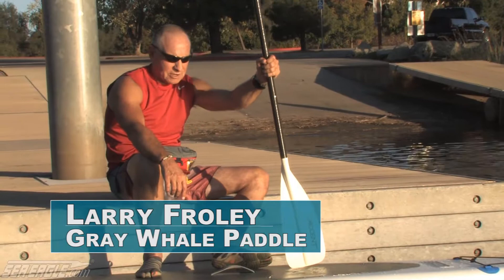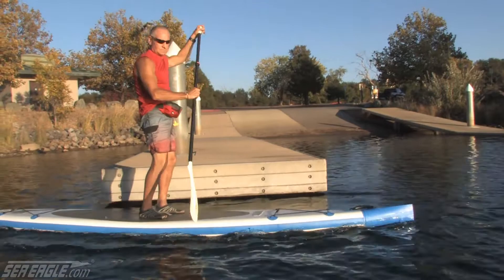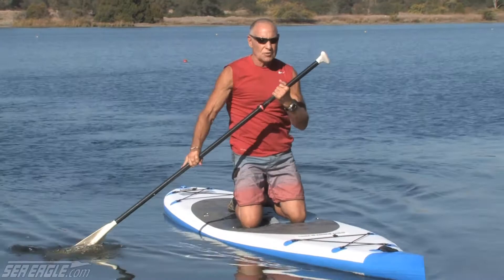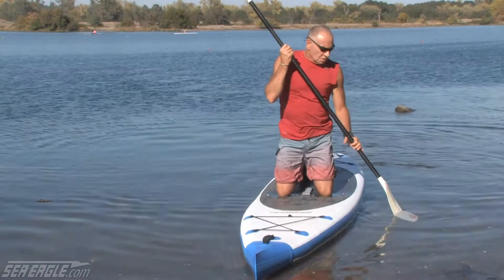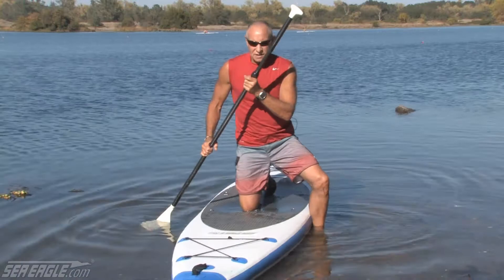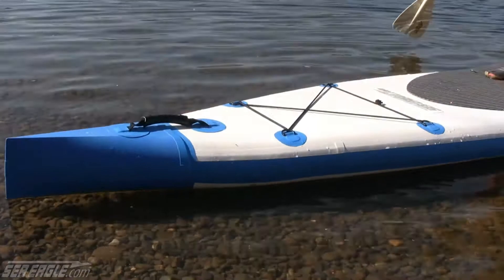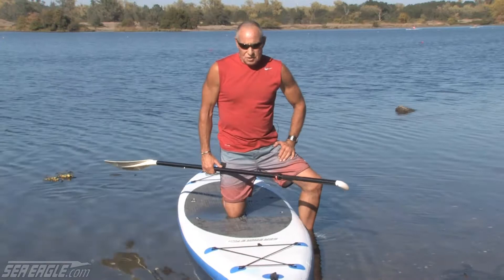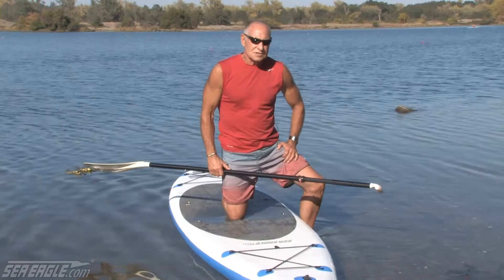How to Stand Up Paddle Board-Paddling from your knees is an absolute must!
Larry Froley of is riding a Inflatable Stand Up Paddle Board and explains the benefits of learning to SUP from a knee position.